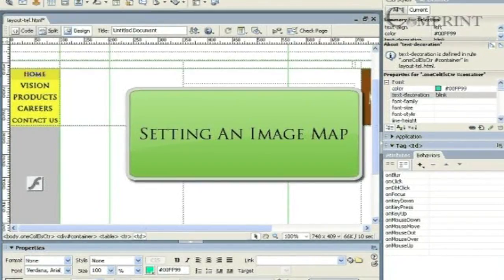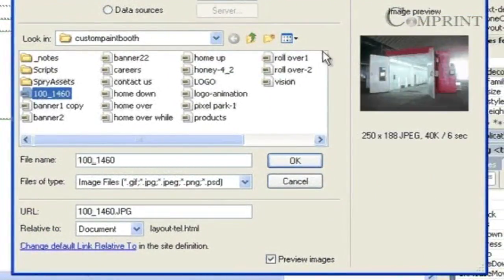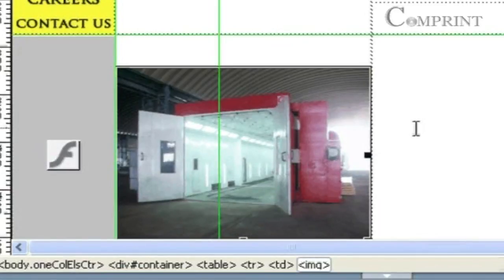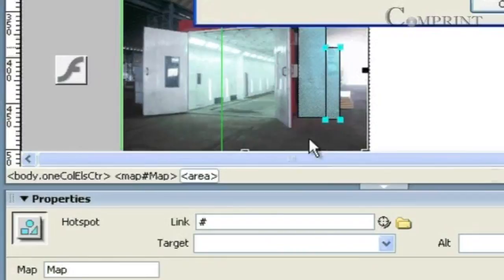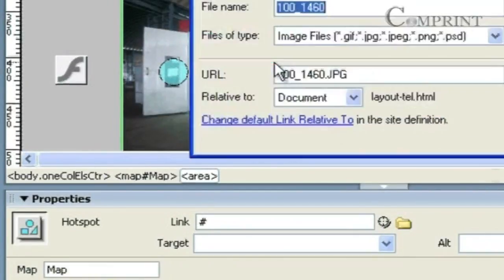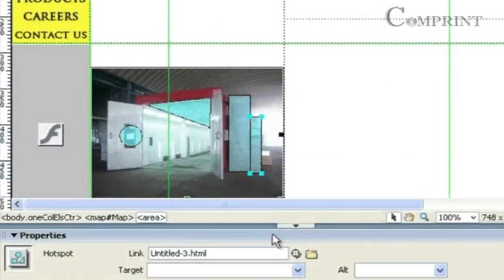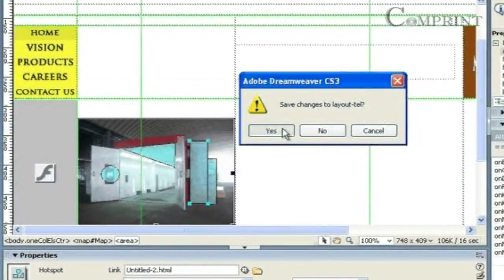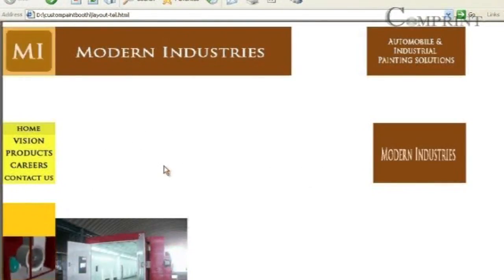Web Designing Tutorial | Learn About Image Mapping In The Layout Of A Webpage | Digital Teacher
In this video, you will Learn About Image Mapping In The Layout Of A Webpage. Digital Teacher presents many other educational videos which are useful for all age groups.